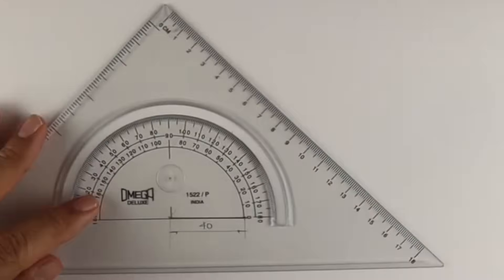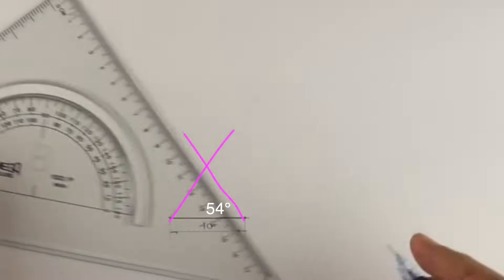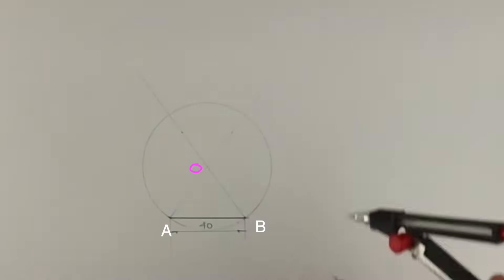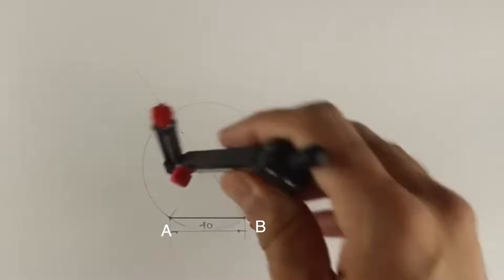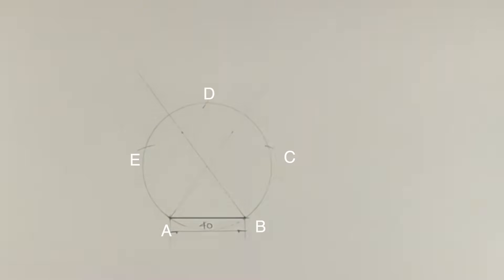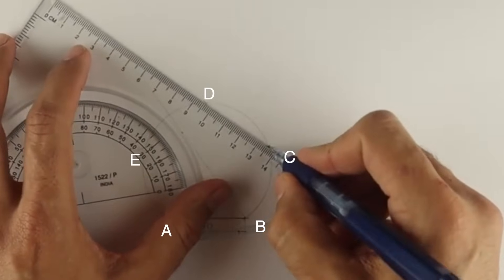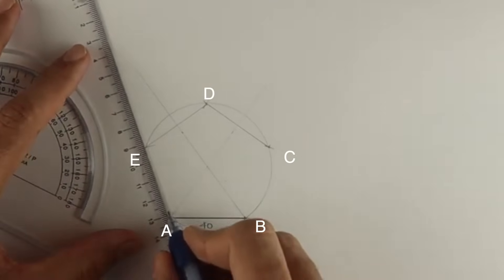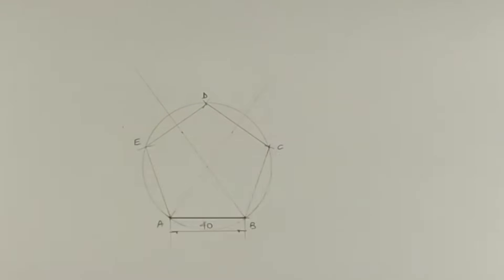How to draw a pentagon - Engineering drawing - Technical drawing